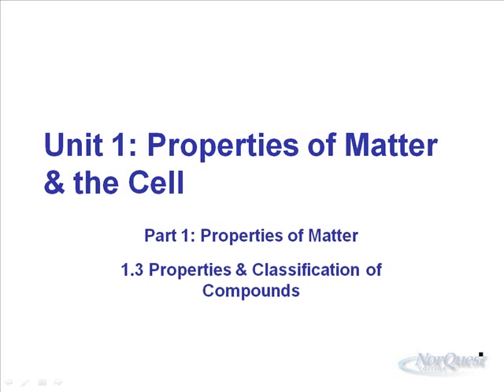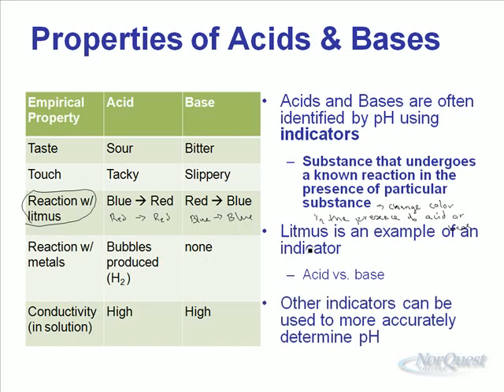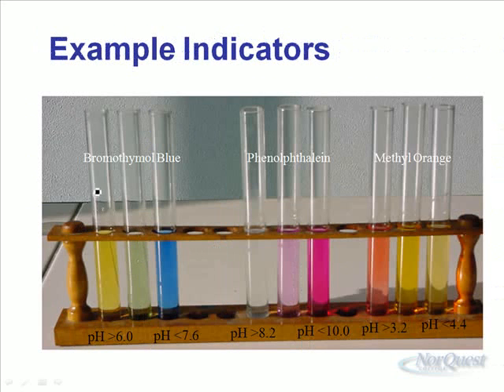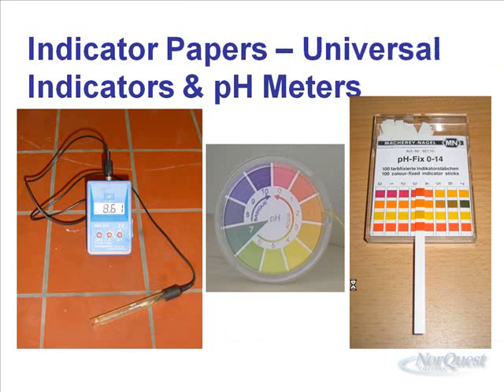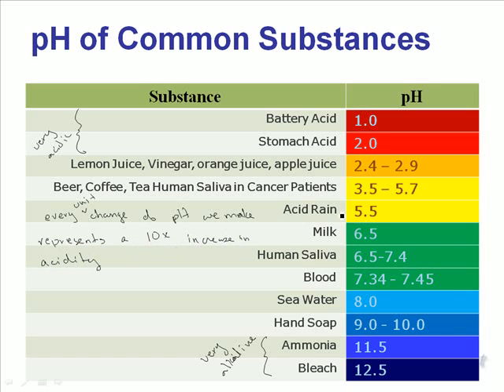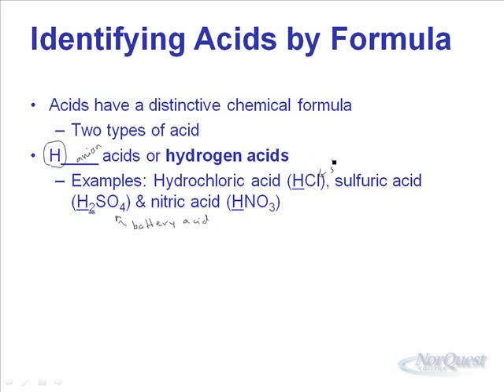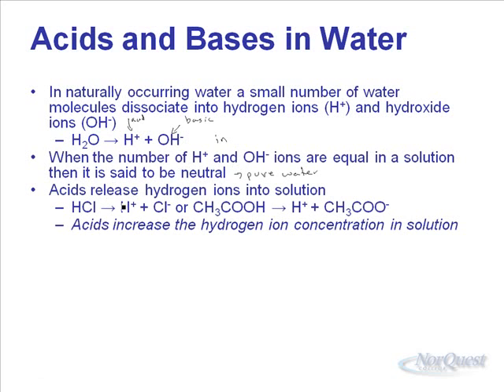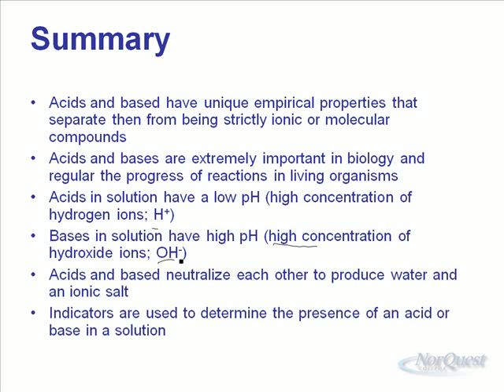Bio 30 Prep: Properties of Acids & Bases (Unit 1, Video 6)